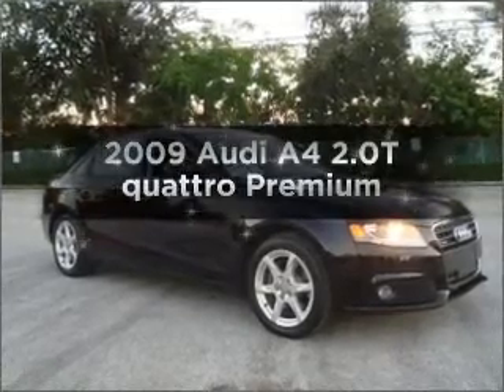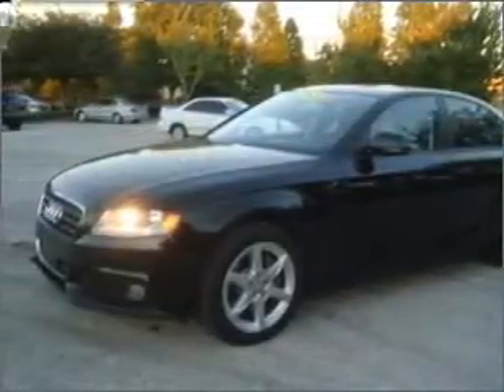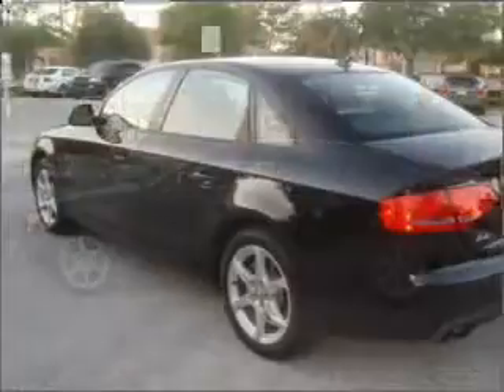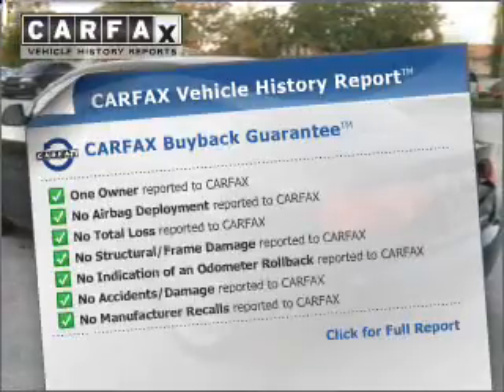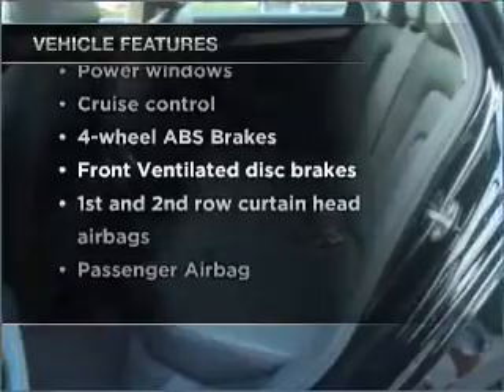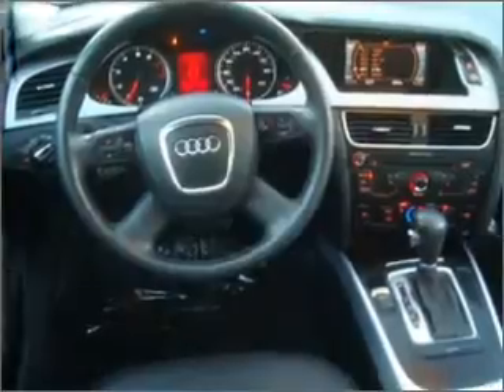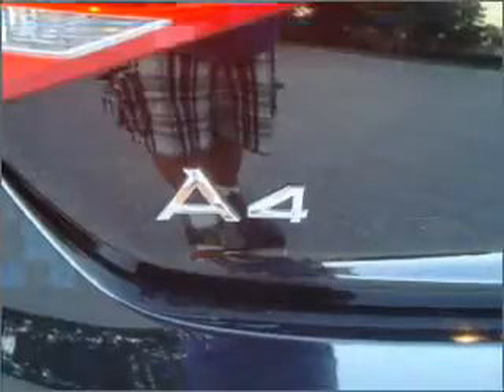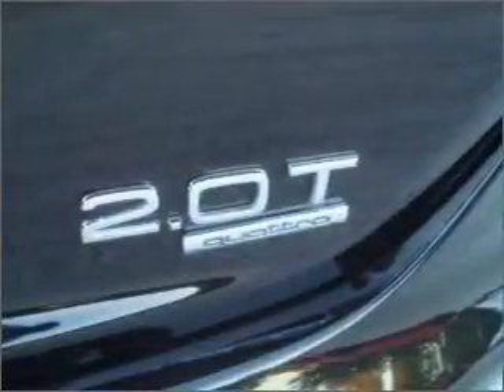2009 Audi A4 - Clearwater FL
Year: 2009
Make: Audi
Model: A4
Trim: 2.0T quattro Premium
Engine: 2.0 liter inline 4 cylinder 16 valve
Transmission: Automatic
Color: Black
Mileage: 24912
Address:
18911 US. 19 N.